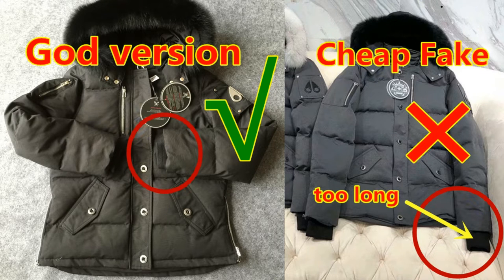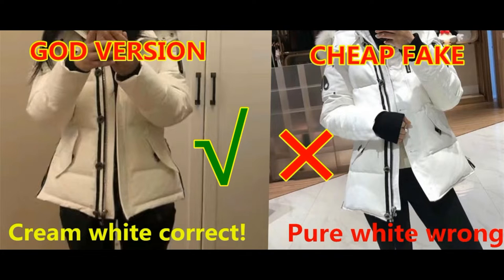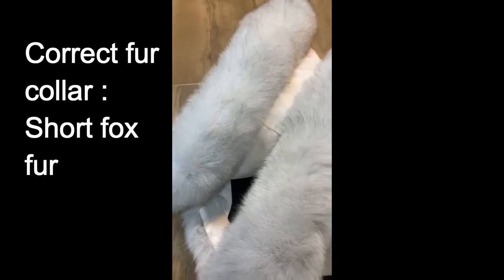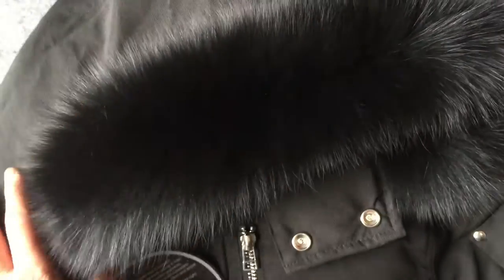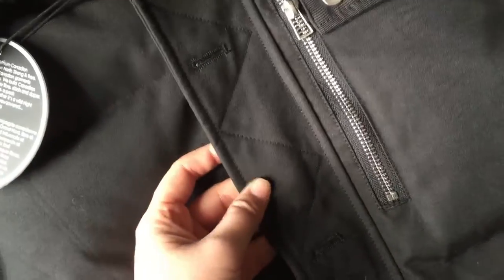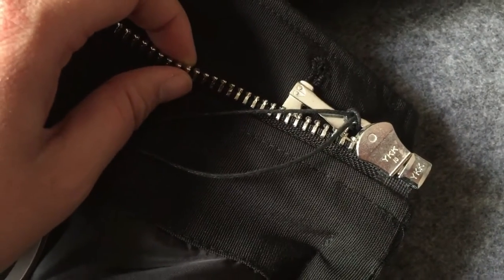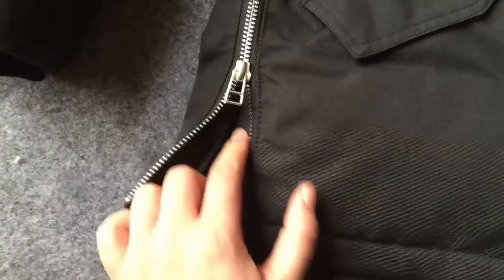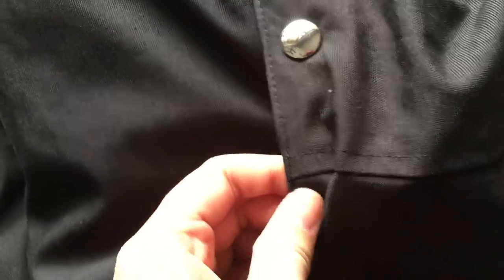Real vs Fake Moose Knuckles 3q Jacket HD Comparison